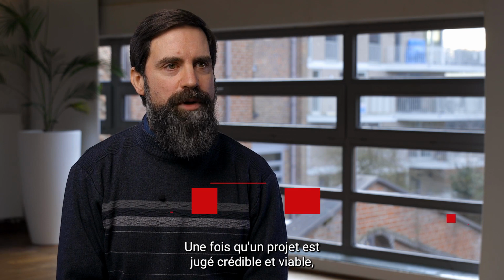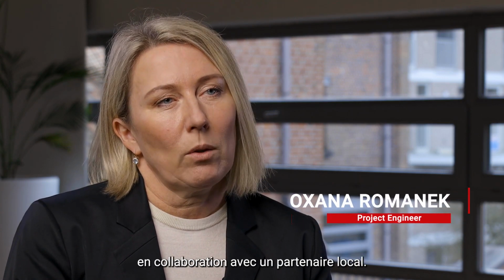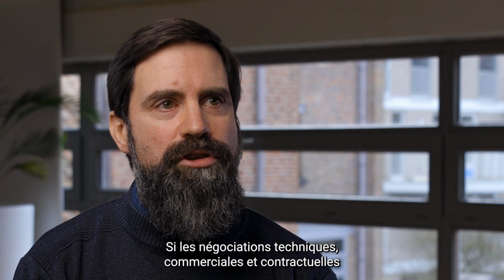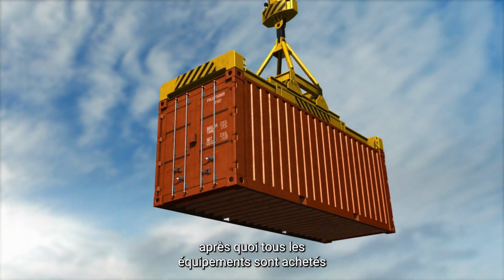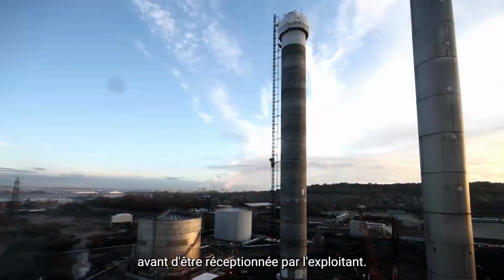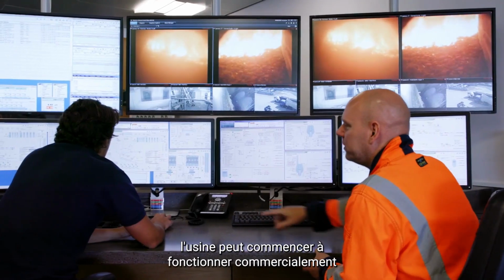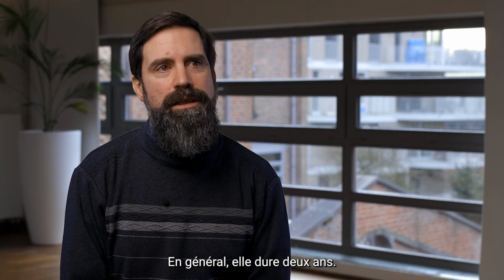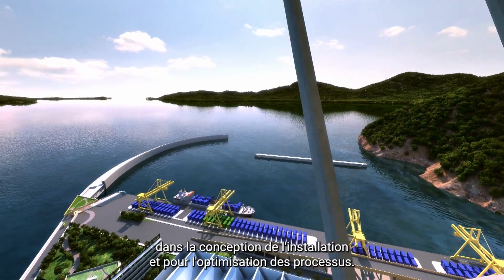Company Movie - Life of KSBE project (FR)